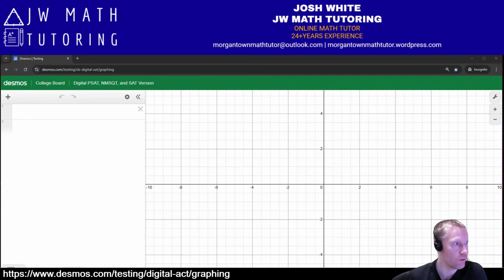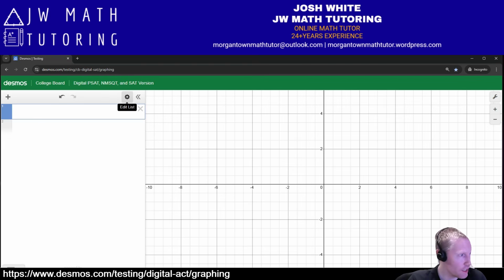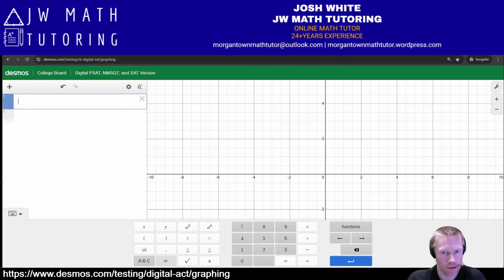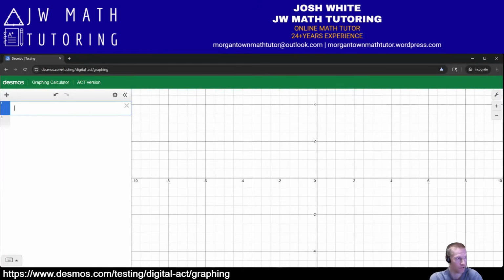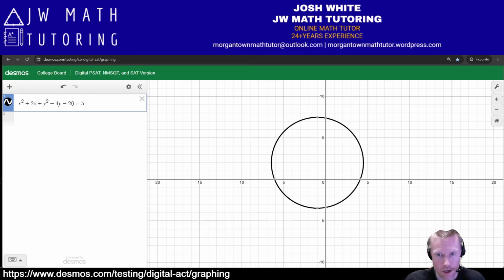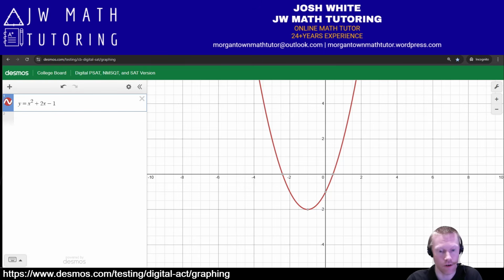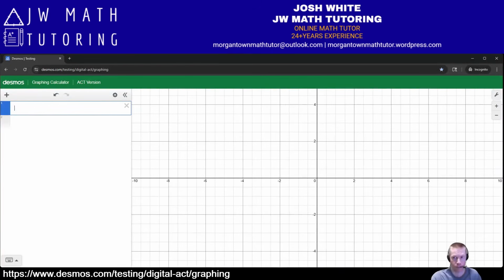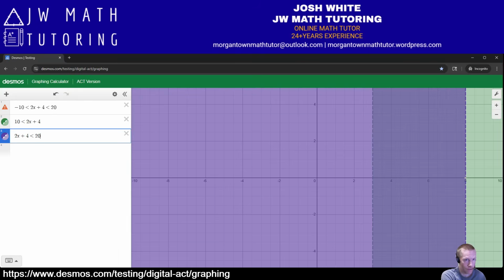Ultimate Desmos Guide to Digital ACT Math-Part 2: Introduction to Desmos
This video is part of my Ultimate Desmos Guide to Digital ACT Math and an introduction to using Desmos for those with very limited familiarity.  It talks about basic Desmos settings including graphing, copy/paste, tables,  various shortcuts, and some settings that are ACT specific.

0:00 Intro
0:24 Improve Your ACT Math Score Course
1:25 ACT Version Desmos Website
2:06 Background Info
3:03  Graph Settings
4:13 Graphing, Undo, Redo, Create Table (Blank), Delete All, Create Table (Automatic), Copy/Paste
7:54 Keyboard/Functions
9:22 Fraction Shortcut
10:30 Roots and Radicals
11:50 Graphing, Highlighted Points, Turn Graphs On/Off, Tracing Along Graphs
16:47 Unclickable Points
18:01 ACT Specific Settings-Complex Numbers, Logarithms, Compound Inequalities
20:53 Conclusion

ACT Resources
Improve Your ACT Math Score Course
SAT Resources